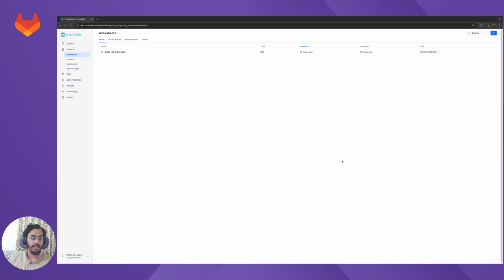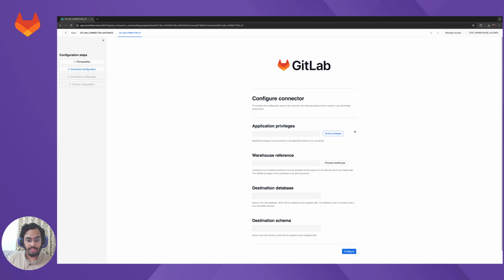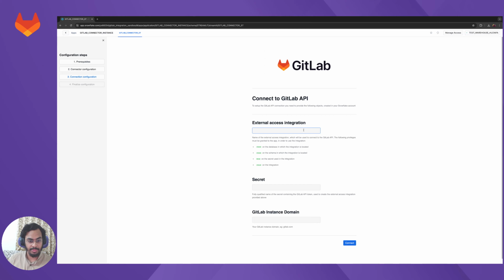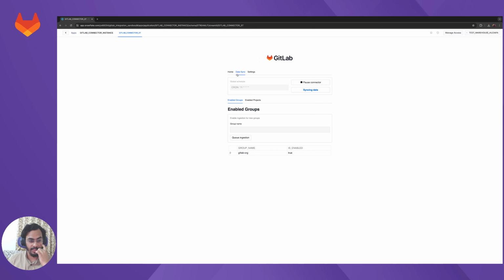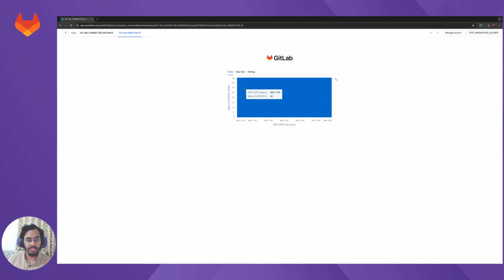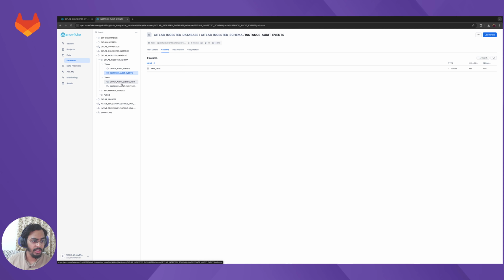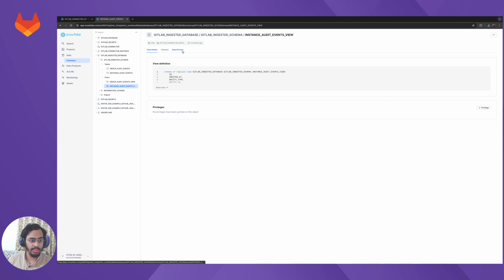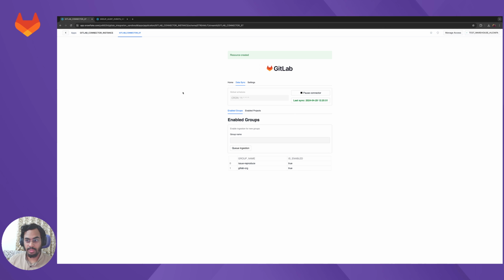Teaser: GitLab Snowflake connector